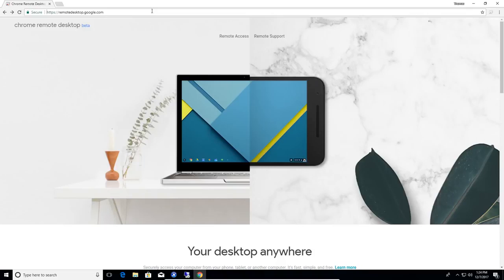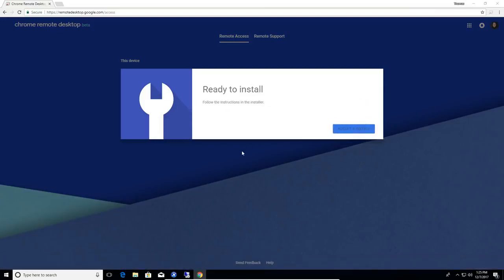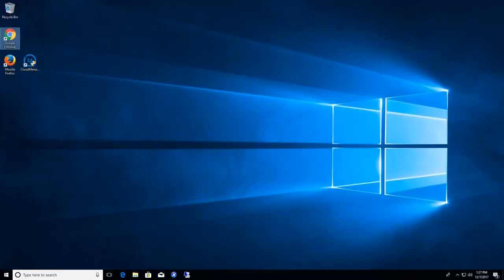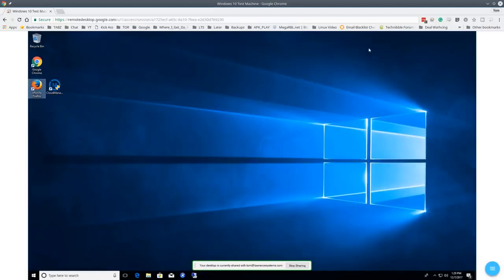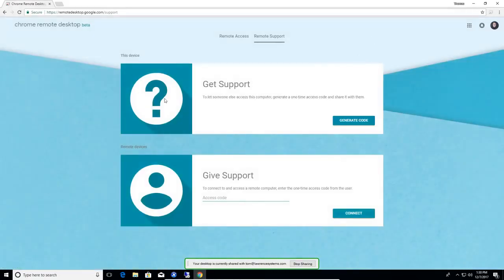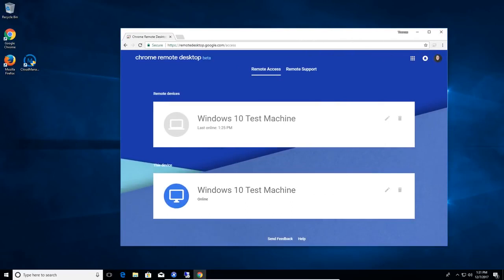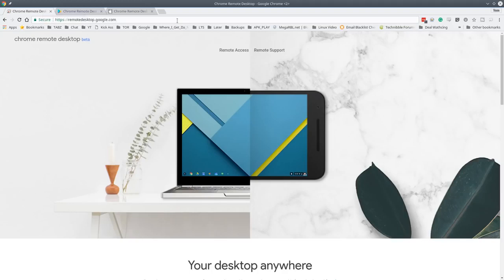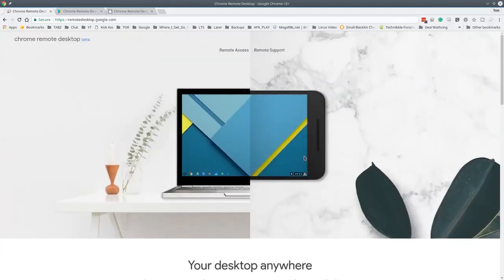how to Access Your Desktop Remotely With Google Chrome Remote Desktop 1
this video showing how to remote the pc with google chrome